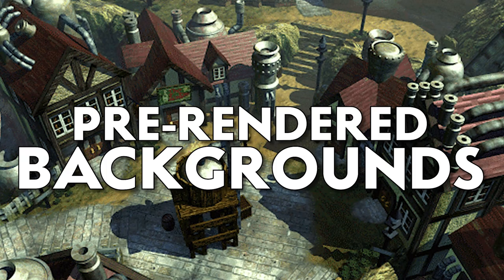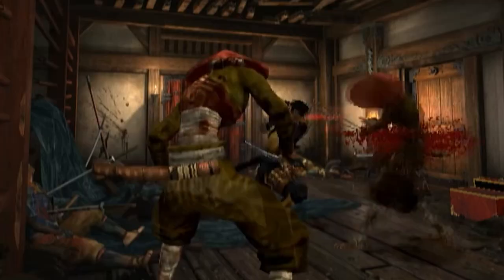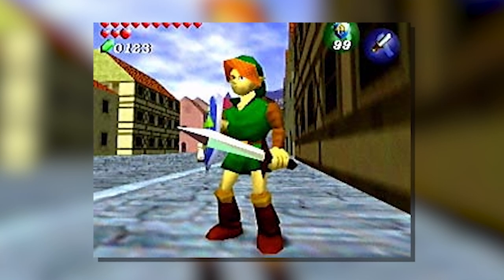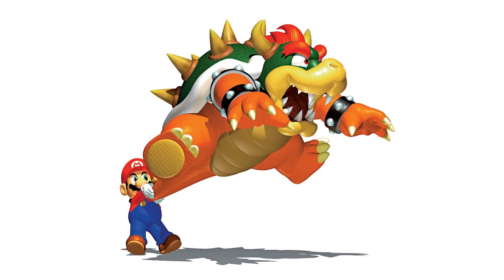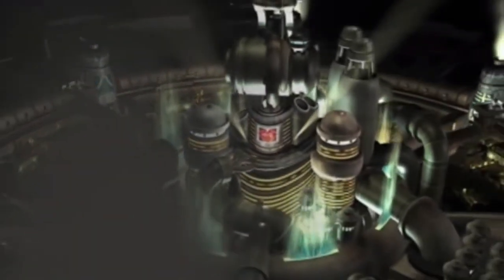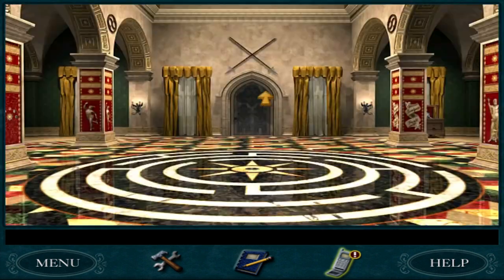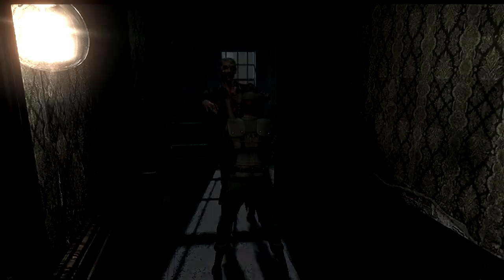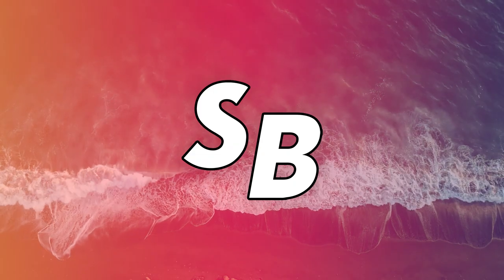I Miss Pre-Rendered Backgrounds In Games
Remember back in the cavemen era of games where the hardware couldn't do anything??? Me too! And what I loved about these limitations is that developers had to come up with clever ways to get around it... and one of those being Pre-Rendered Backgrounds. ... That's what we're talking about. Who even reads these? I certainly don't. Some other form takes over my body temporarily as I write them and then I may look back on them 6 months later and chuckle anYWAYS JUST WATCH THE VIDEO.

Outro Music: It's Not Over 'Til The Bossa Nova by Shane Ivers

I WILL EDIT THIS BIBLIOGRAPHY WITH PROPER TITLES THIS WEEK SOMETIME:

Bibliography